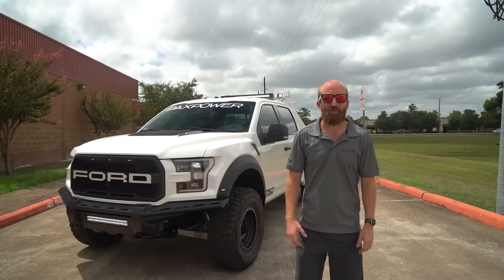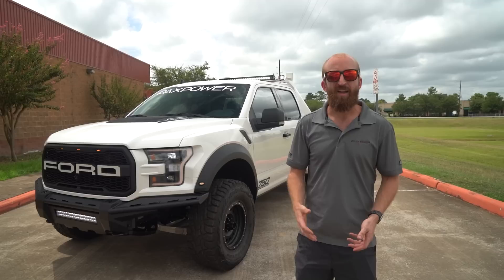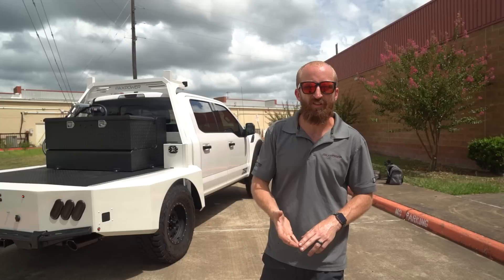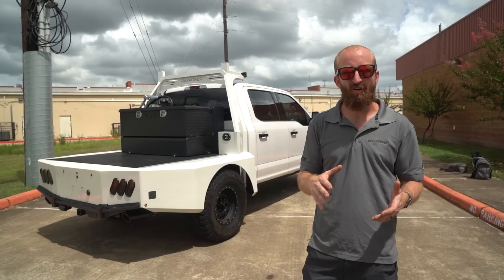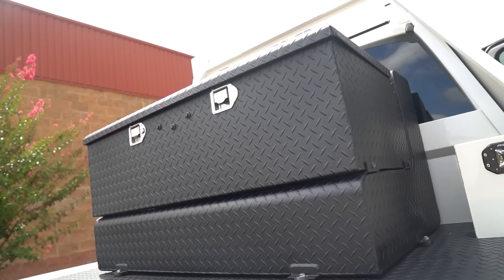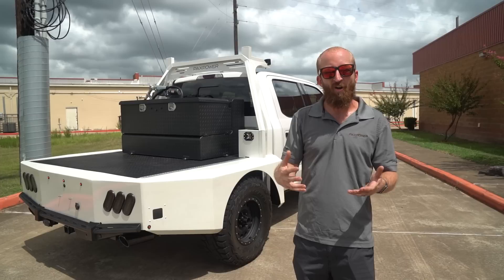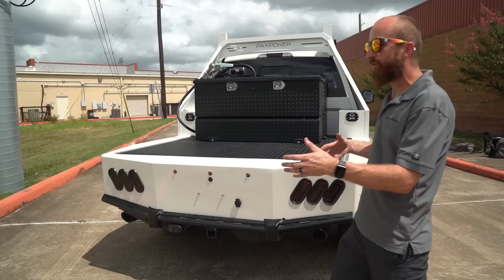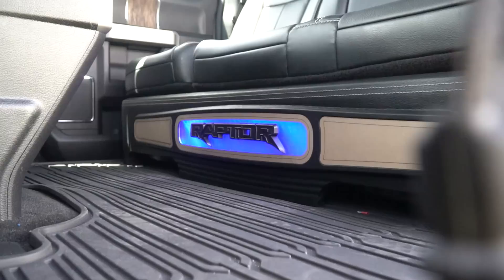2020 Supercharged V8 Raptor Conversion with First Flatbed?!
This truck started as a 2020 F150 Lariat 5.0.  The body and suspension was converted by PaxPower with OEM Raptor panels and components.  A Whipple Stage 2 Supercharger system was then added for 750+ horsepower.  Custom aspects like FabFours Aero bumper, Method wheels, Toyo tires, and Borla exhaust were used per the customers taste.

The custom flatbed was done in conjunction with TurnKey Industries It features a functional load floor with tracks with multiple connection points.  The bed is all aluminium construction and weighs roughly the same as the stock bed.  It incorporates all of the stock technology, such as rear camera, marker lights, backup sensors, trailer connector, and blind spot monitors.  We believe the bed can be easily configured for many uses, such as tanks, welders, snowmobiles or a flatbed camper.  The load capacity was increased by a 5000 pound air bag system for rear suspension.